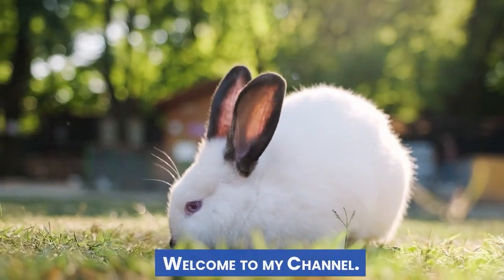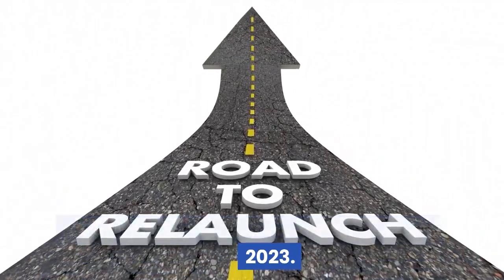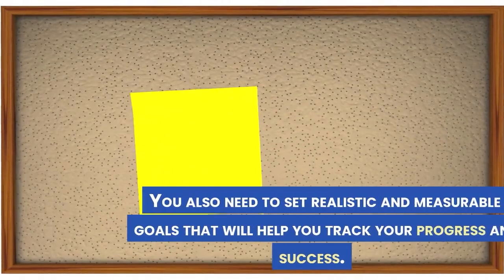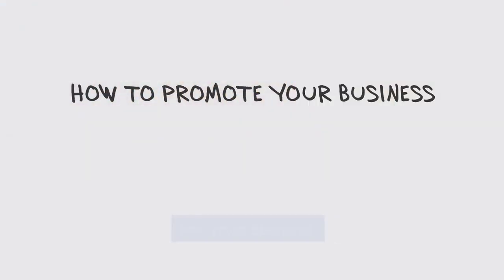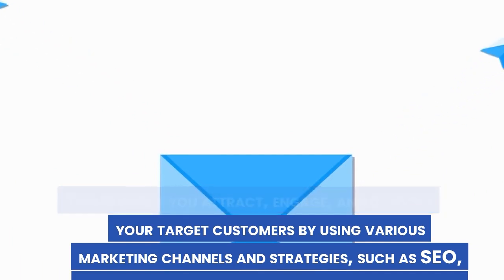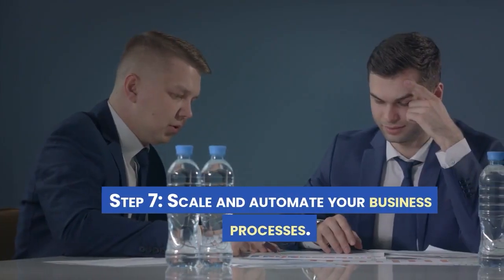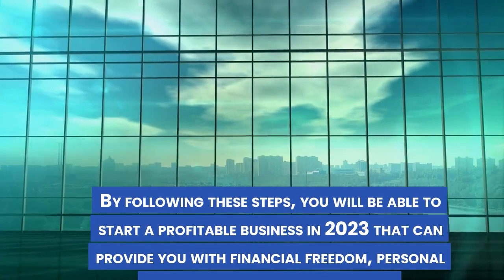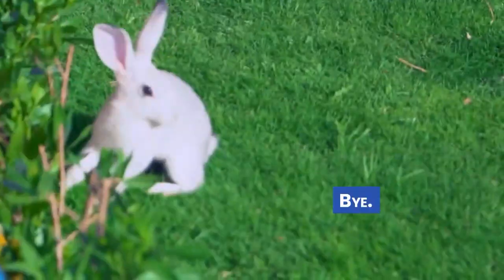🤳🤣🤣🐱‍🏍 Start & Grow Your Business In 2023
How To Start And Grow Your Business In 2023
Do you want to start and grow your own business in 2023? Do you want to learn the steps and strategies that will help you achieve your entrepreneurial goals? Do you want to turn your passion or idea into a profitable venture?
If you answered yes to any of these questions, then this video is for you. In this video, you will learn how to:
• Find your niche and validate your business idea
• Create a business plan and set realistic goals
• Choose the best legal structure and funding options for your business
• Build a strong brand and online presence for your business
• Market and sell your products or services effectively
• Hire and manage a team of talented people
• Scale and automate your business processes
This video is a comprehensive and practical guide that will show you step-by-step how to start and grow your own business in 2023. You will also get access to real-life examples, case studies, tips, tools, and resources that will help you along the way.
Whether you want to start a side hustle, a full-time business, or a global empire, this video will help you achieve your entrepreneurial dreams. You don’t need any special skills or qualifications to start a business, you just need the right mindset and action plan.
So what are you waiting for? Watch this video now and start your journey to becoming a successful business owner in 2023.

1. How To Grow Your Business
2. The Lean Startup
3. How To Repair your credit
4. Make Money with Podcasting
5. Launch Your Product In 2023
6. Make Money With Real Estate Investing
7. 10 Best Credit Cards For 2023
8. Free Money From US Government For Education
9. Free Money From US Government For Healthcare
10.  Free Money From US Government For Housing
11. Make Money With Online Courses In 2023